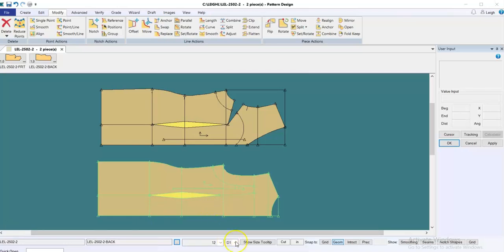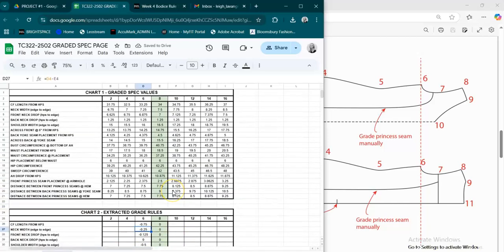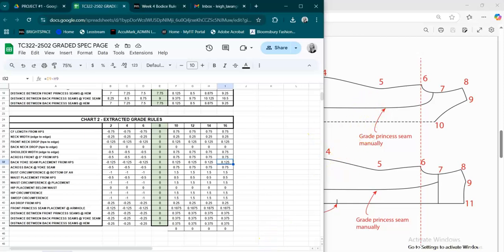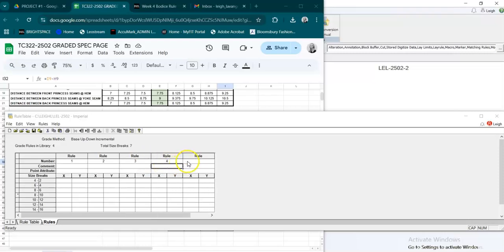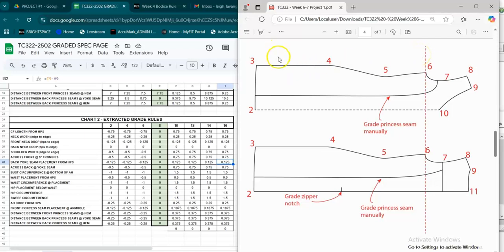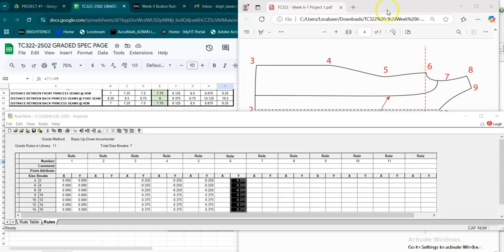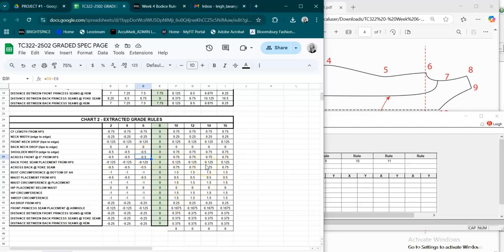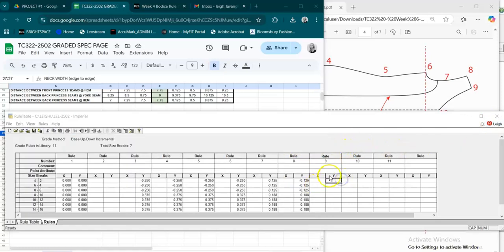PROJECT 1: Creating Grade Rules Pt1